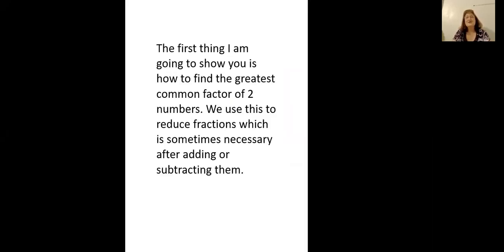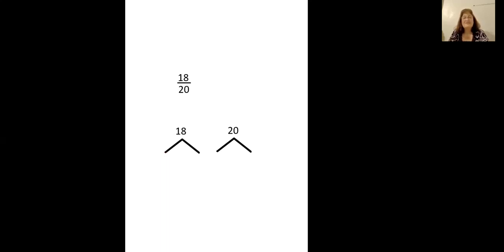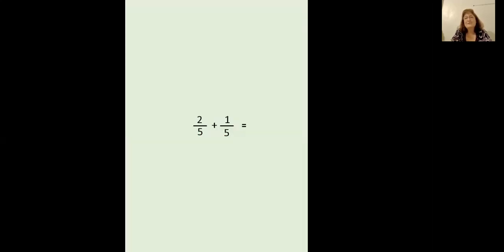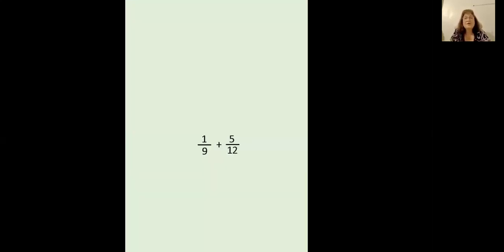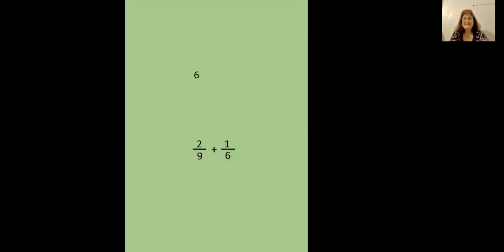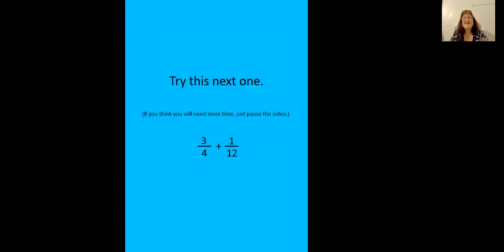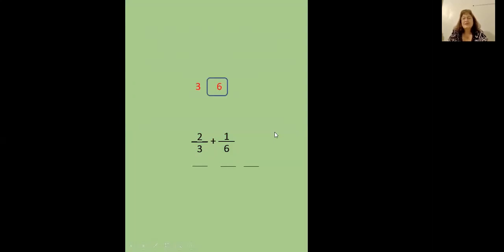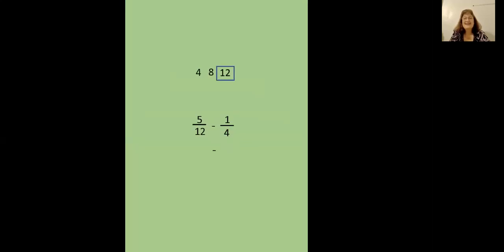Adding and Subtracting Fractions